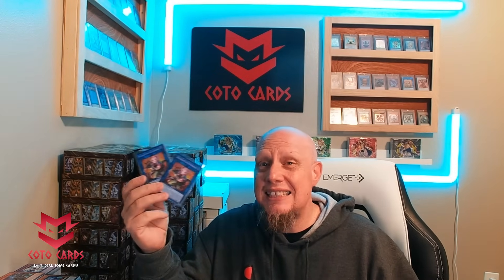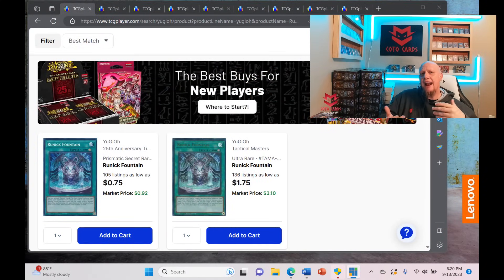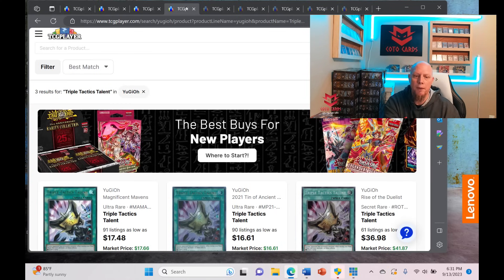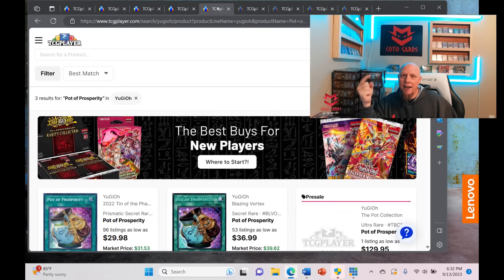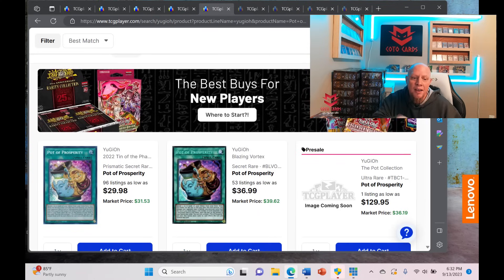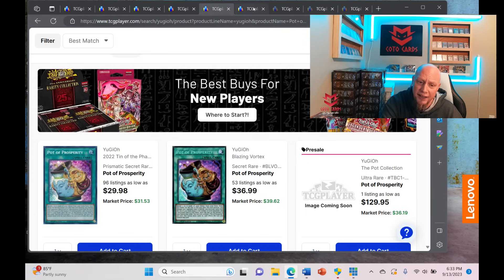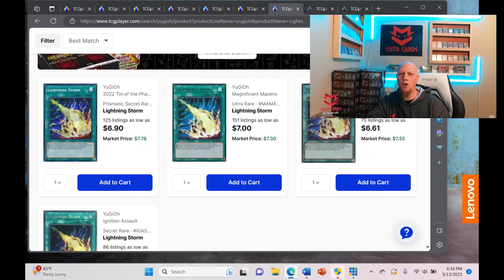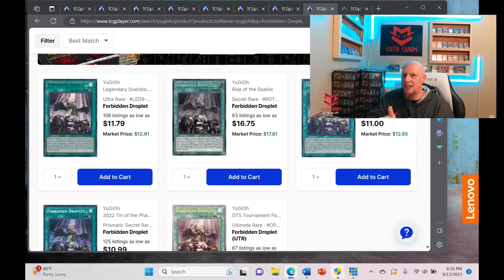Cards you should not be buying right now! BANLIST & RARITY COLLECTION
We are talking about a bunch of cards that YUGIOH players should not be buying right now